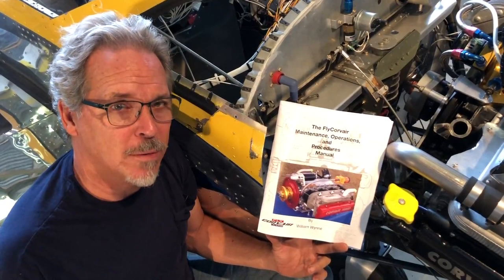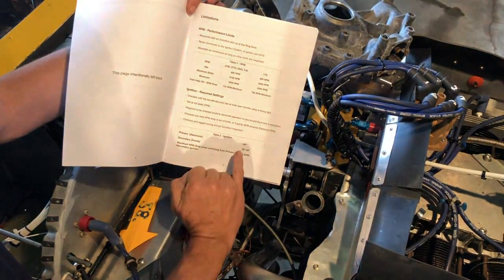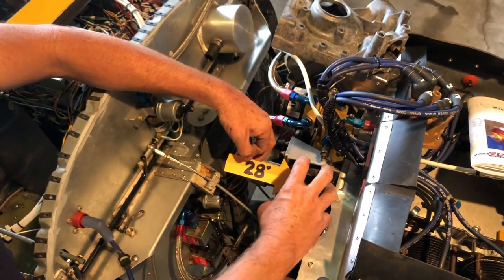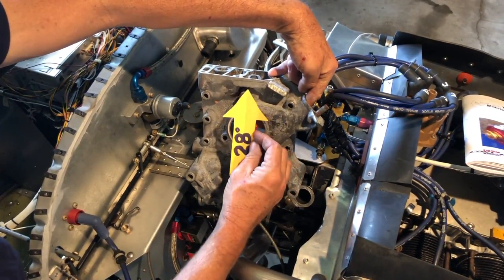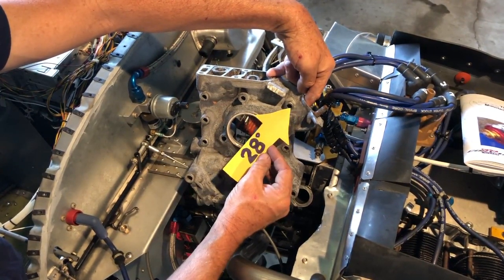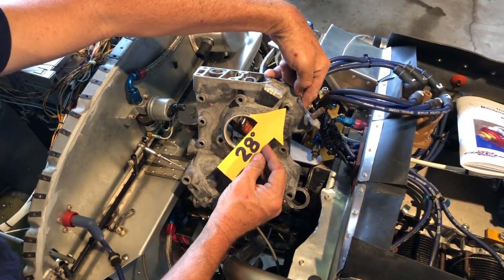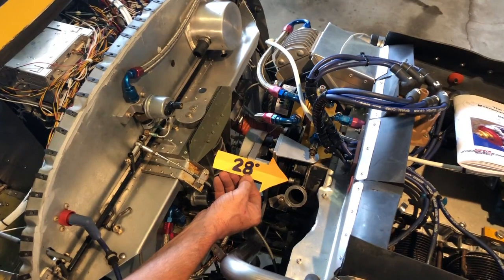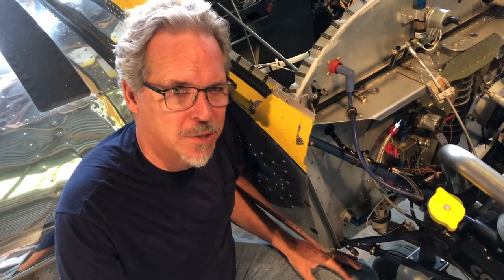Setting Ignition Timing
Setting ignition timing on a Flycorvair conversion.